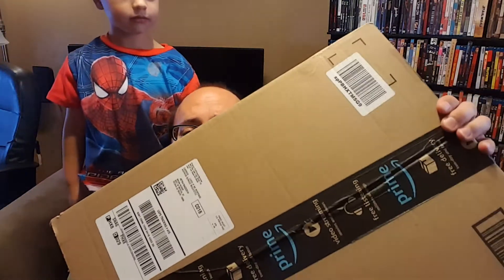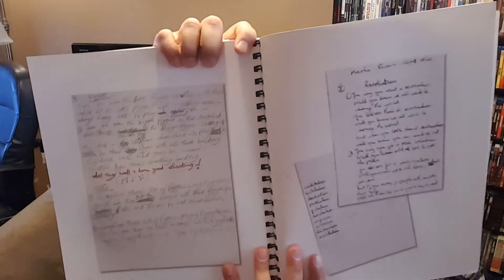White Album deluxe unboxing, with a special guest.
Unedited, my youngest didn't want to leave.